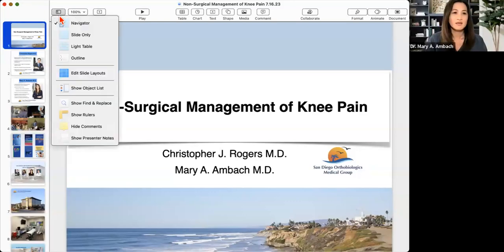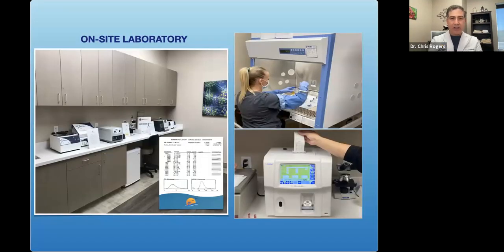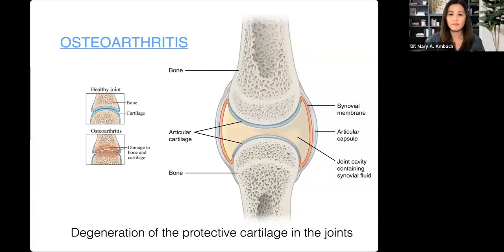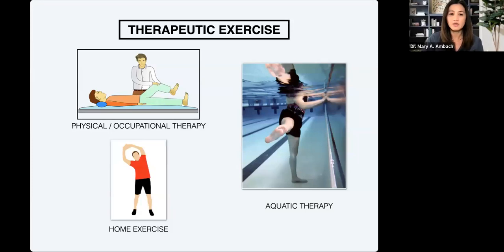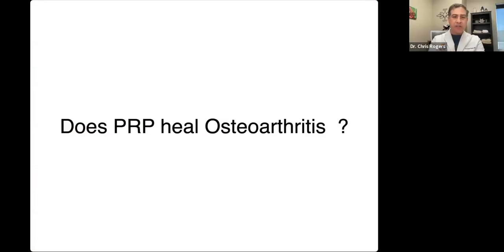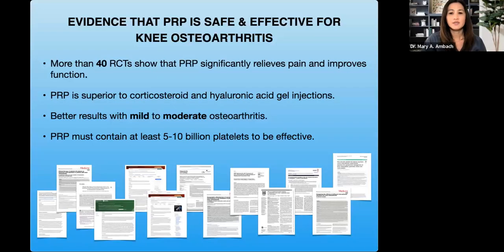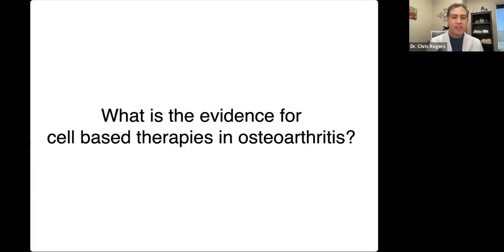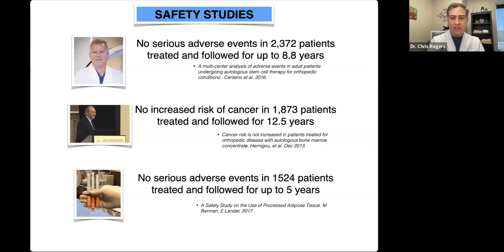SDOMG Webinar Non-Surgical Management of Knee Pain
In this Webinar, learn from our Orthopedic Experts, Dr. Rogers and Dr. Ambach of San Diego Orthobiologics Medical Group, how non-surgical, cell-based therapies can be used to treat your knee pain